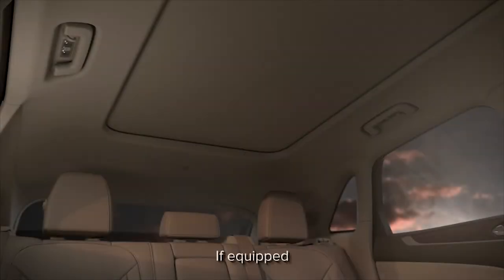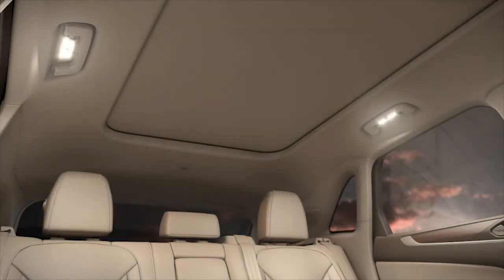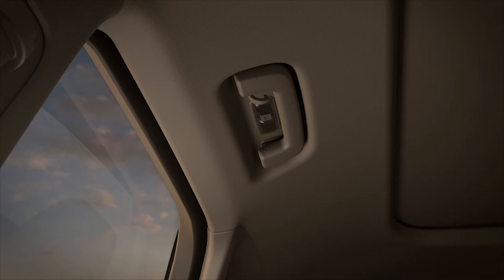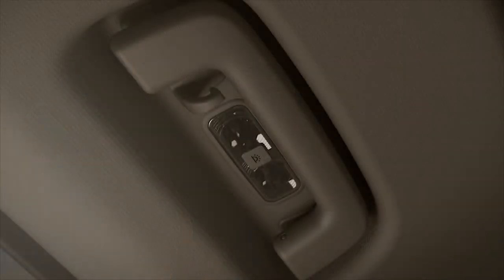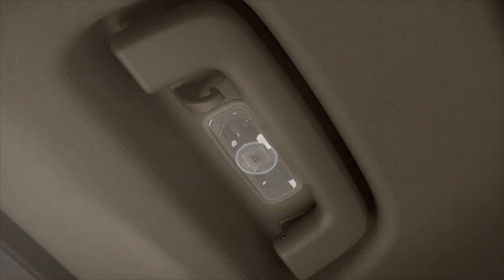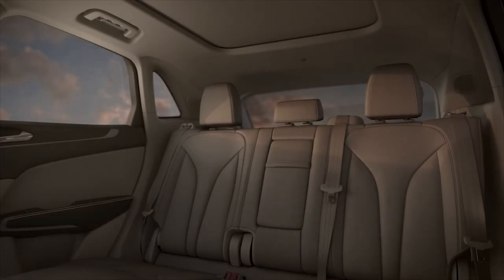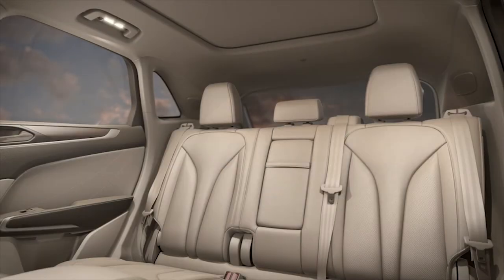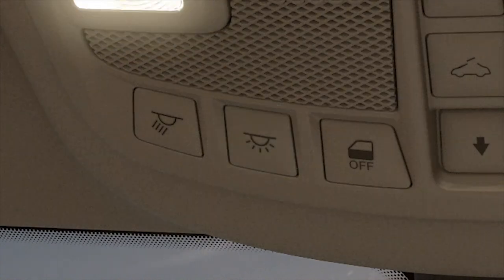Rear Interior Lighting | How-To | Lincoln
This easy to follow video will show you how to use the rear interior light feature in your Lincoln vehicle.